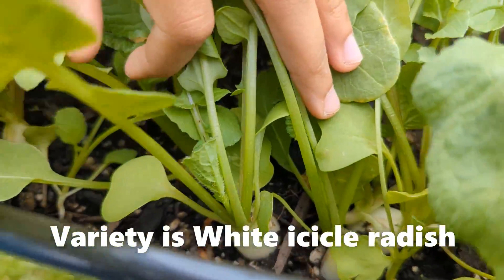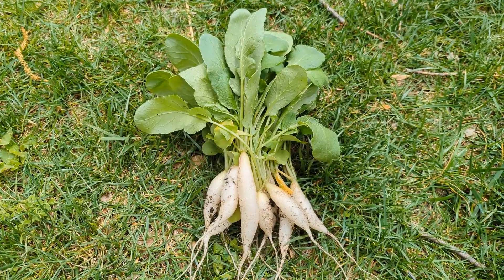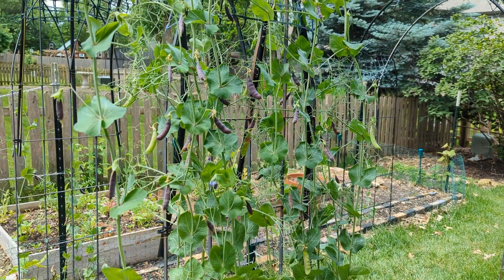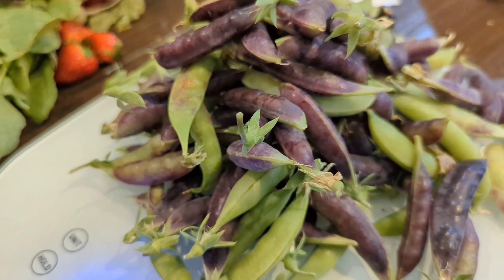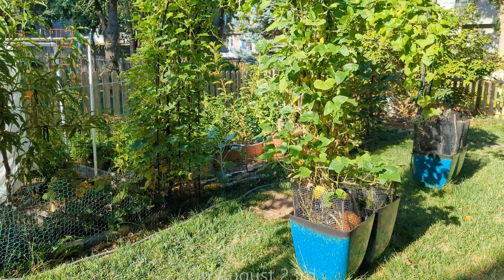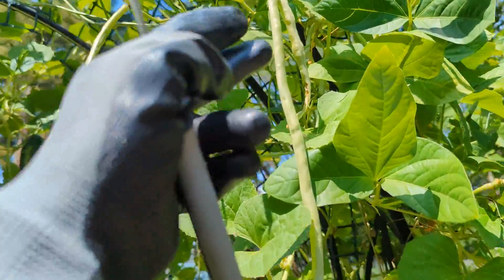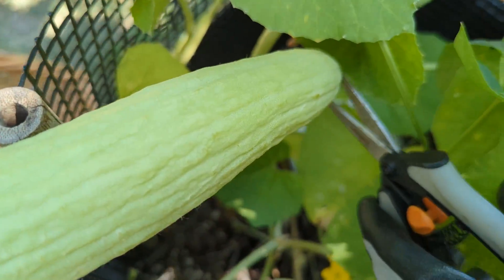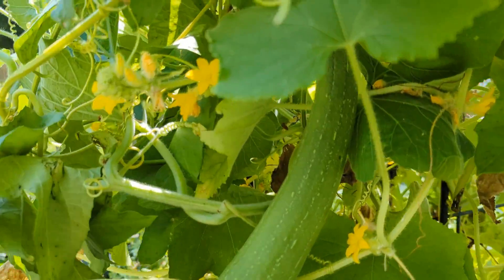Part 2 - Result/harvest from reusing old potting mix from containers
This is part 2 of a two part series where we show how we revived and reused old container potting mix. In this video we are showing the result of using revived old container, how we did succession planting in container throughout the year, and the harvests we made from these containers in Spring, Summer and Fall.